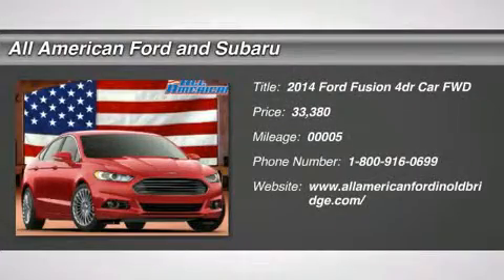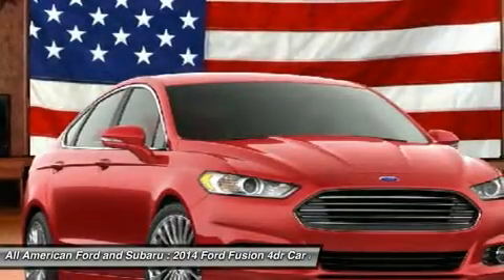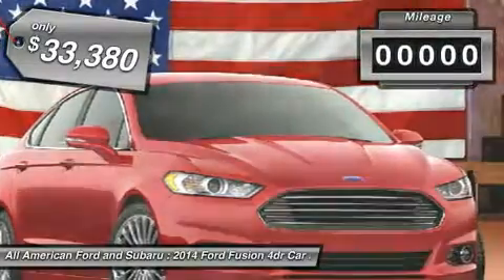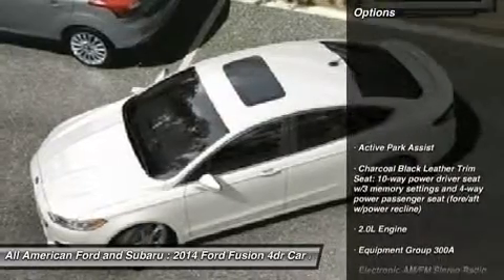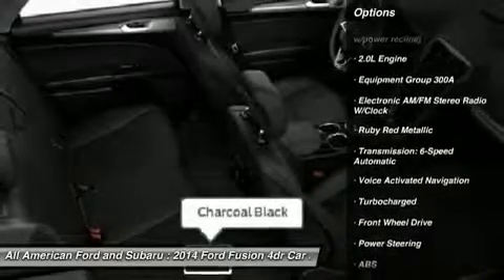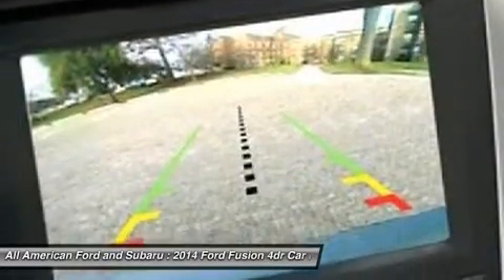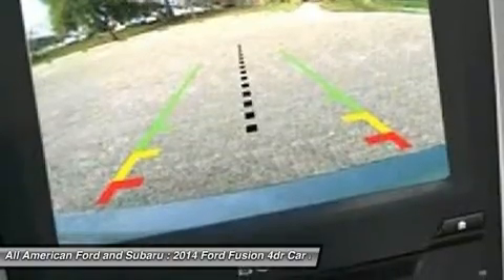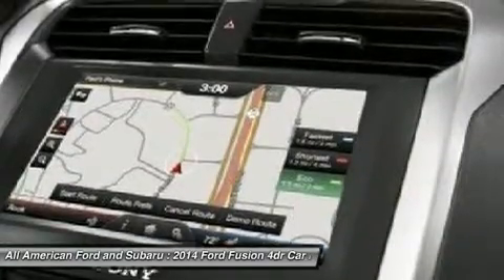2014 FORD FUSION Old Bridge, NJ 140443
2014 FORD FUSION Old Bridge, NJ
Stock# 140443